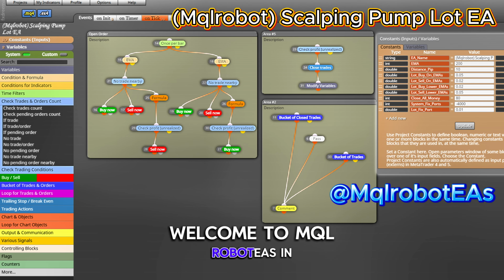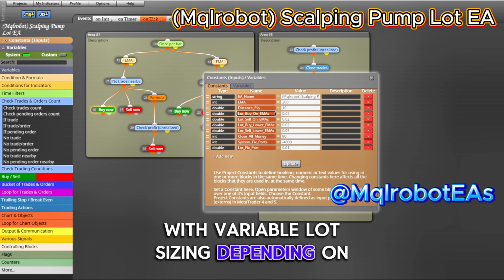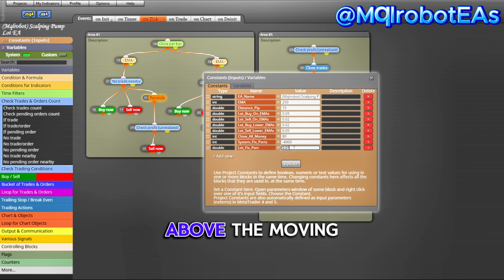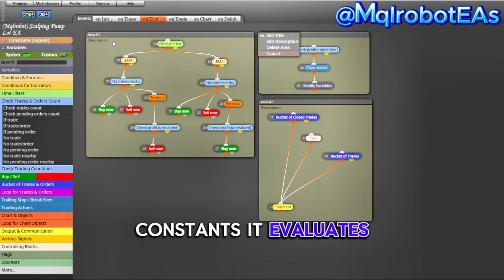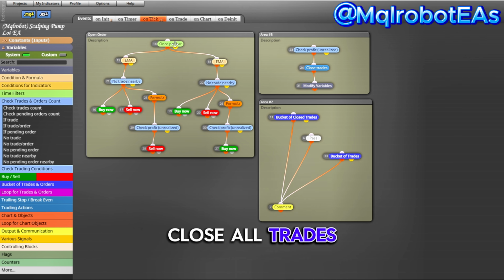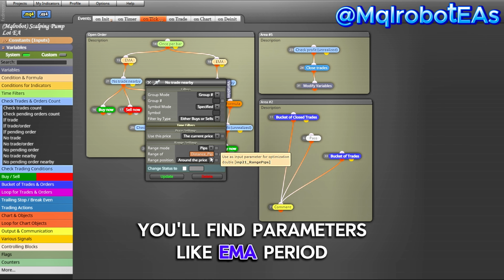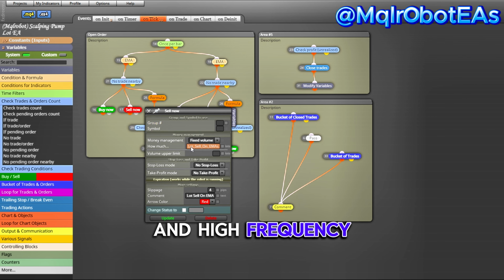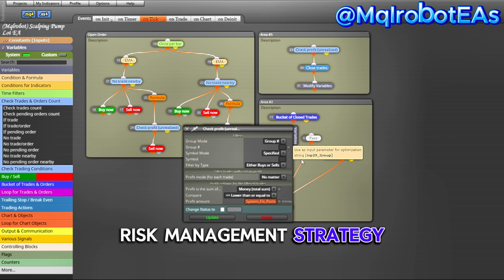Build a Scalping Pump Lot EA with FXdreema (No Code) | MqlrobotEAs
Welcome to  @MqlrobotEAs 👨‍💻
In this video, we’ll walk you through the build and logic of the Scalping Pump Lot EA using FXdreema — a powerful visual tool for building forex expert advisors without writing a single line of code.

🚀 EA Features:

Dynamic lot adjustment based on EMA distance
Scalping logic using 2 EMAs
Profit lock and auto-close
No open trade overlap
Fully customizable constants

⚠️ Risk Notice:
Before running this EA live, always understand the strategy, adjust risk parameters, and run a backtest with 99.9% tick data to ensure proper performance.